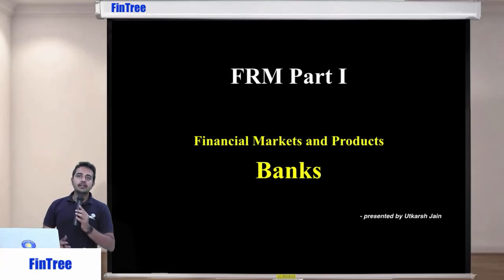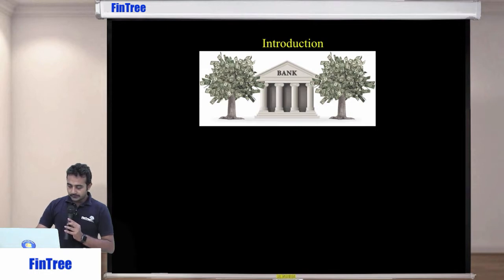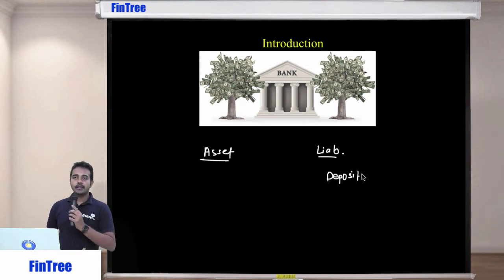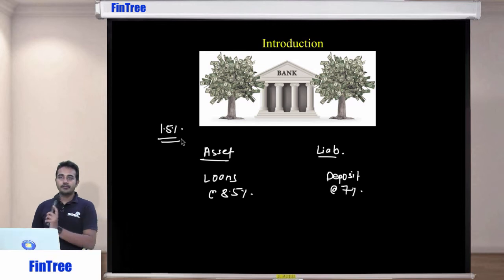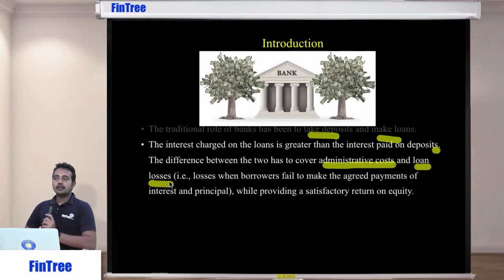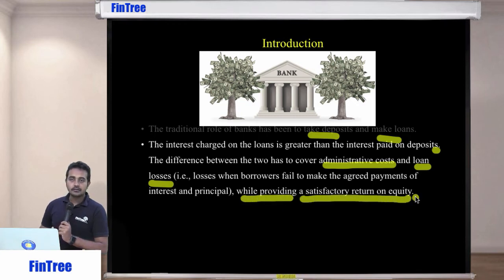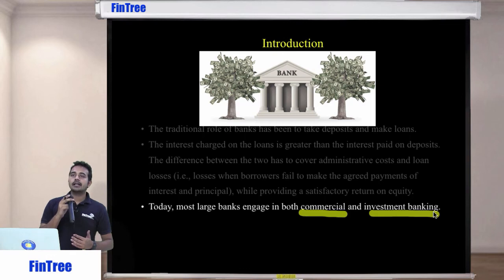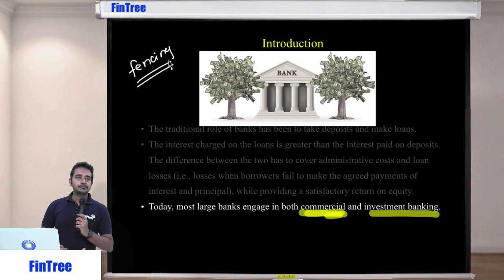2017: FRM : Banks : Financial Markets and Products - Part I(of 4)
This Video lecture was recorded by our Lead Trainer for CFA, Mr. Utkarsh Jain, during one of his live CFA Level I Classes in Pune (India).